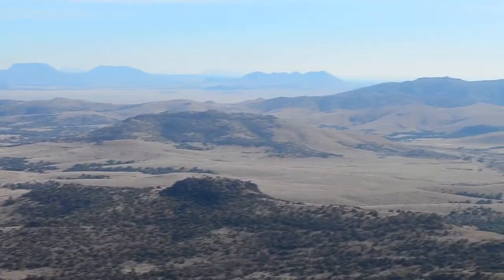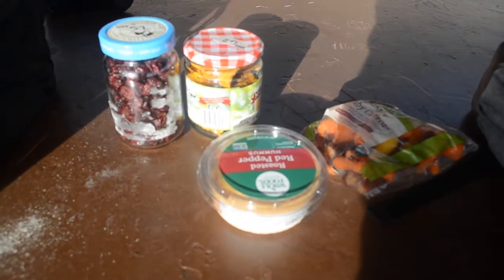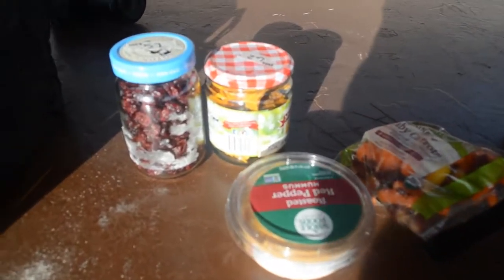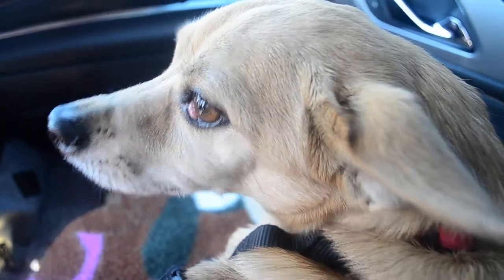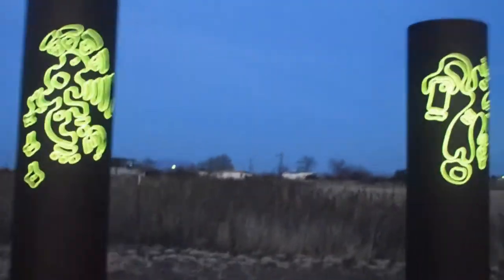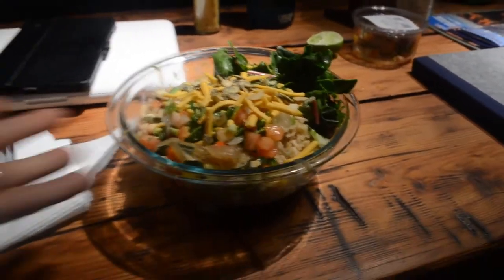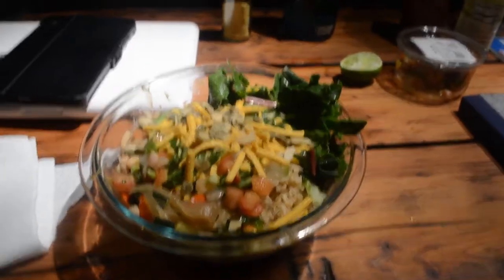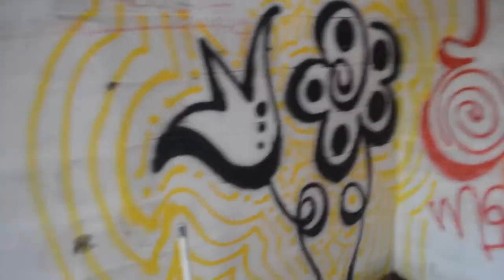Marfa vlog pt 2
Part two of my mom and I's trip to Marfa with all our adventures around west Texas. We found the Prada store in the middle of nowhere and traveled to the highest point a person can go in Texas! And much more.